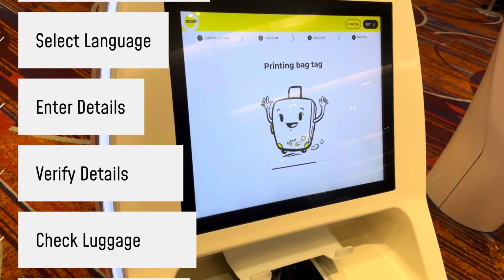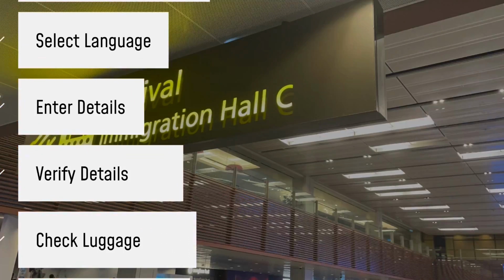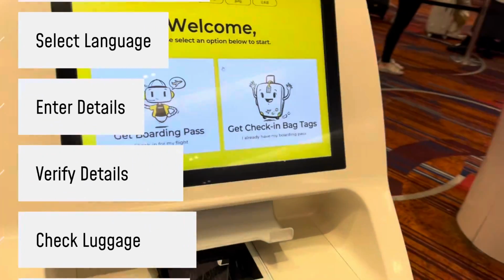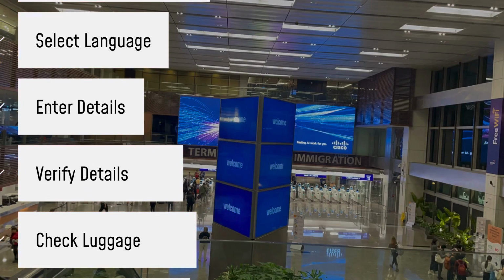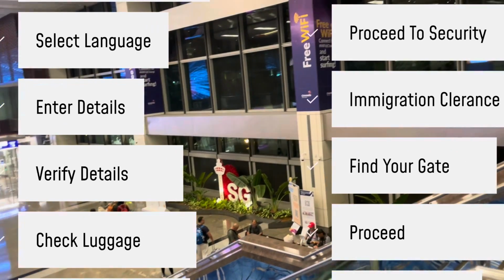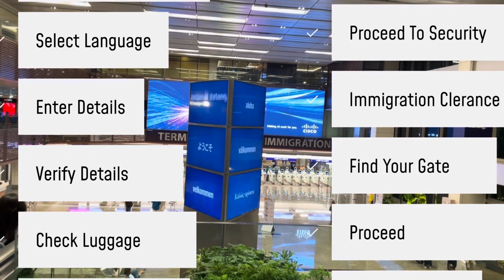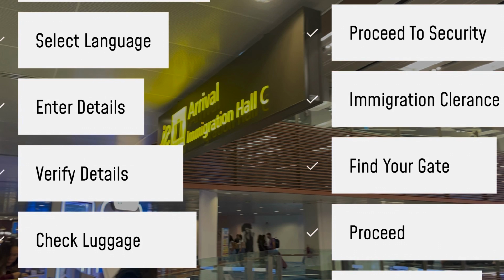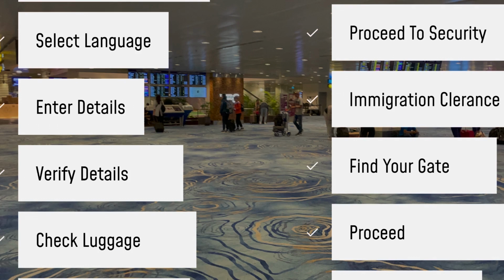to check-in in an automated machine international flight/Ma’am Shawie Vlog